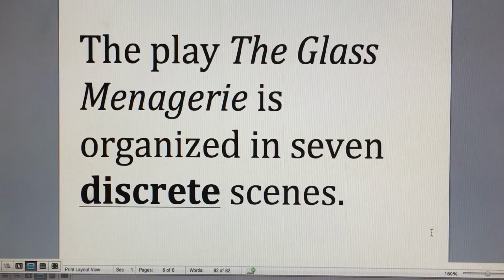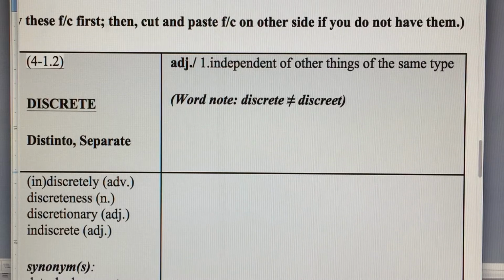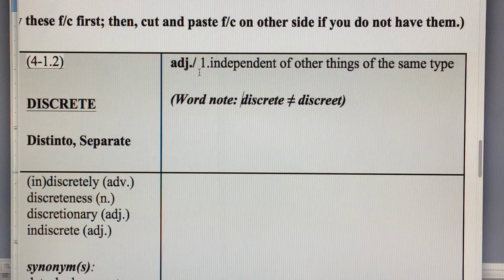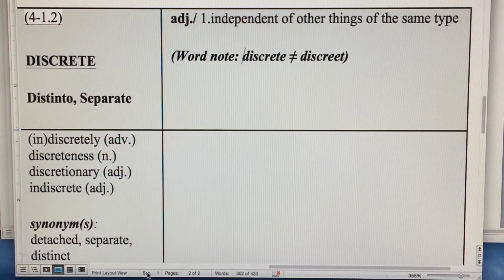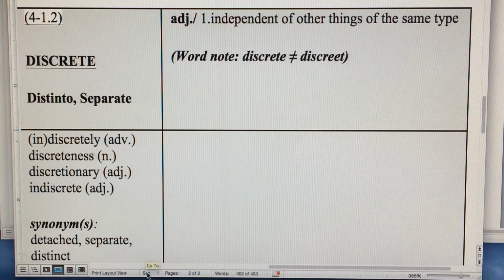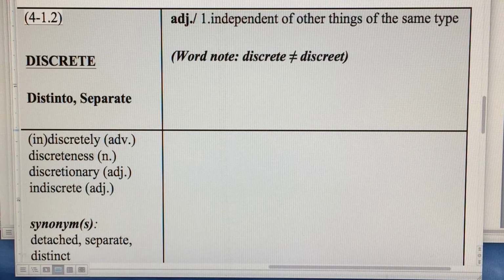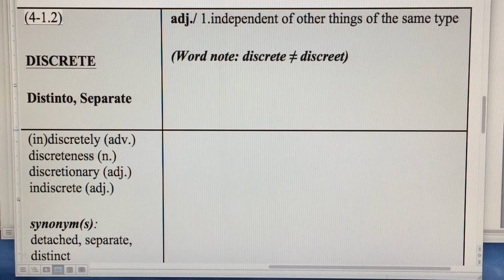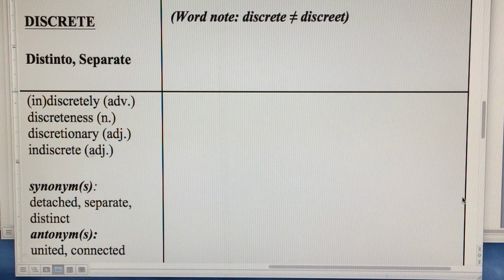4-1.2 AWOD: "discrete"